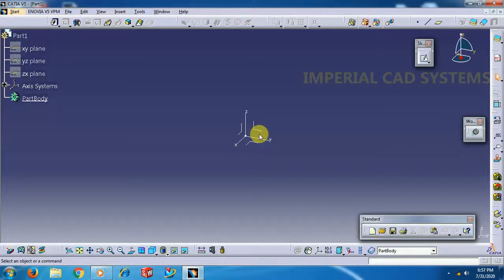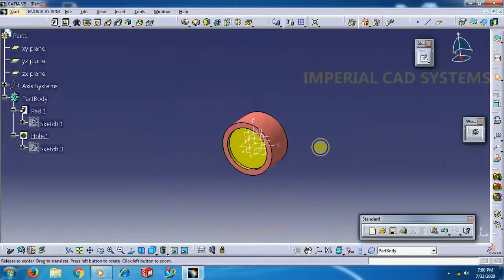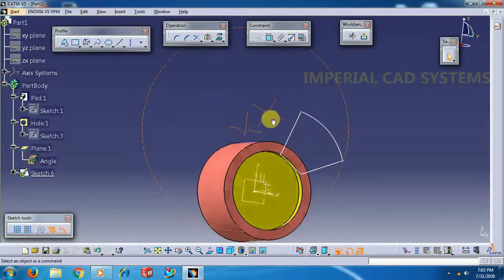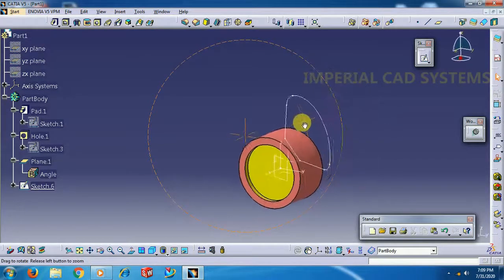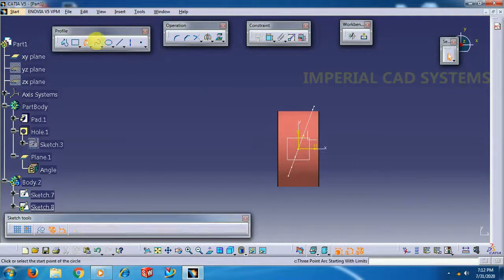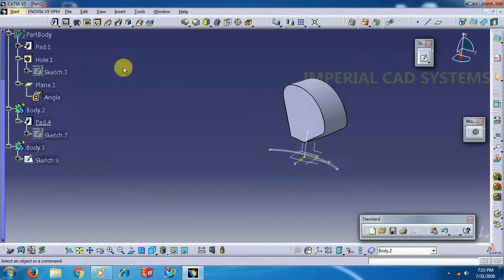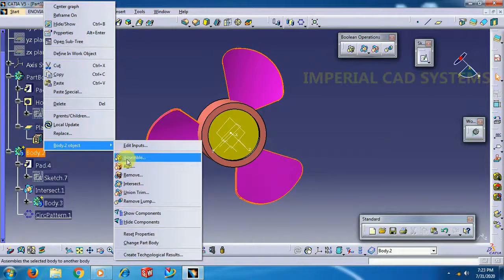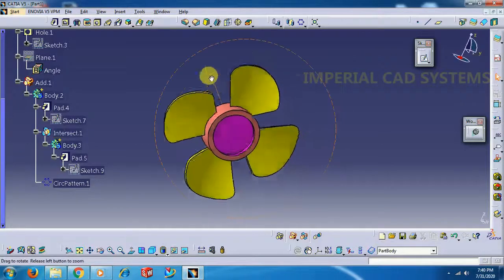CATIA V5 TUTORIAL - PART DESIGN